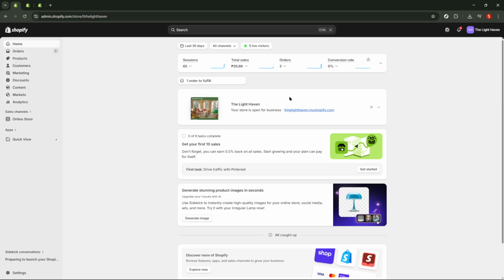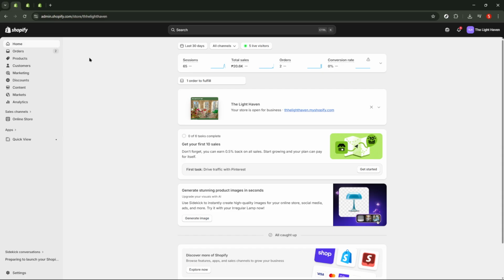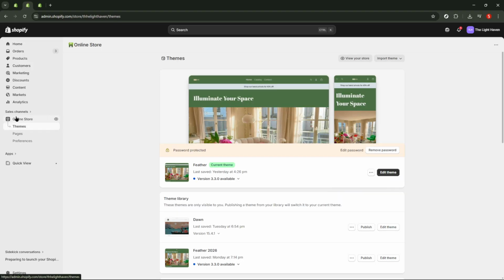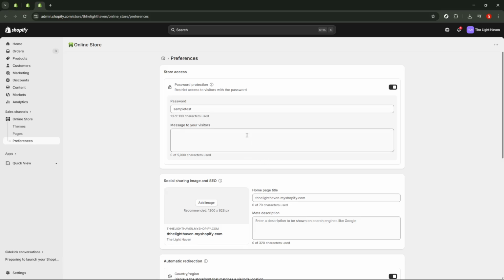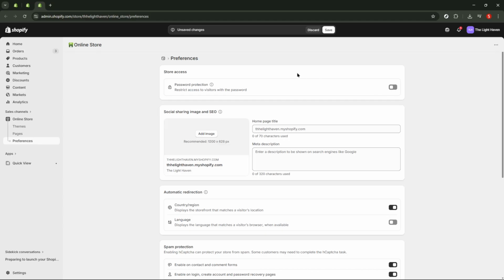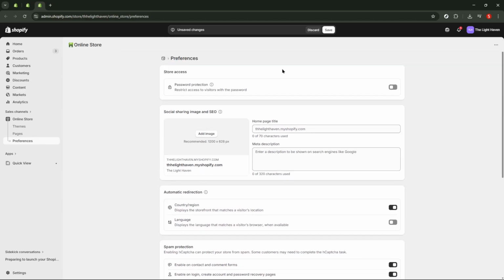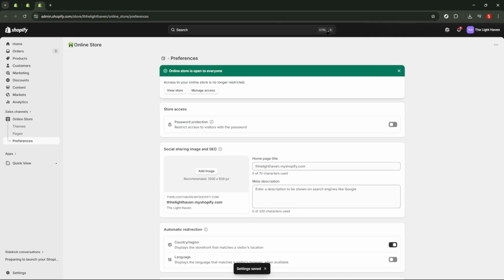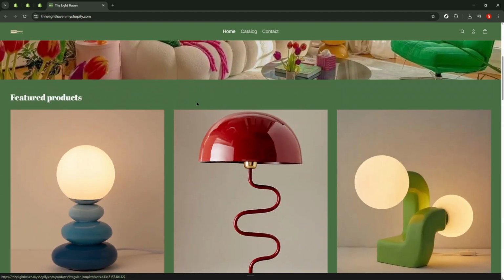How to Open Shopify Shop (2026 Guide)